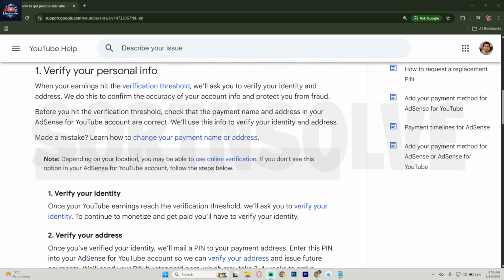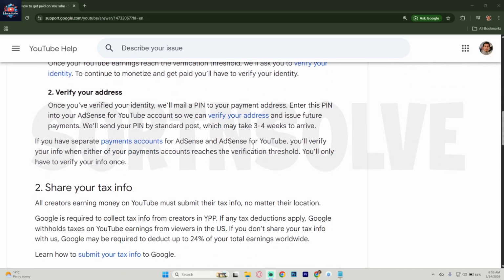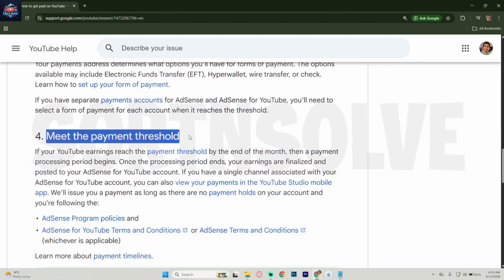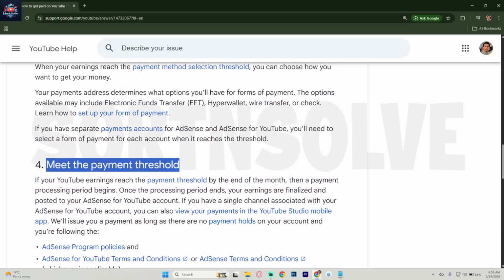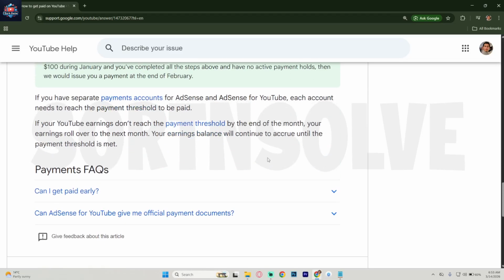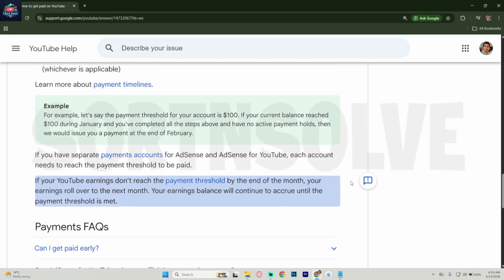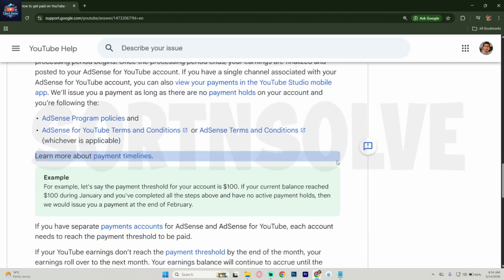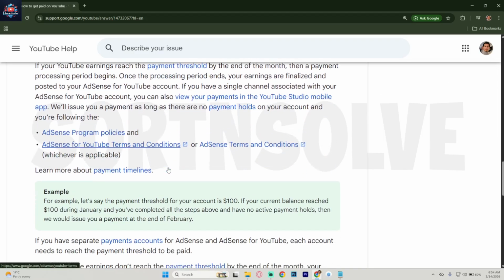How to Withdraw Money from YouTube - Easy Guide